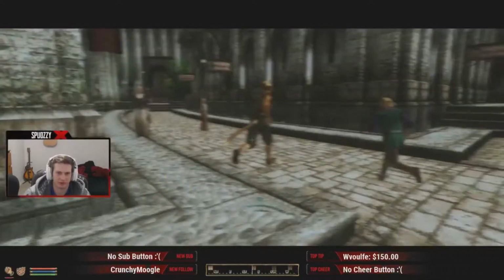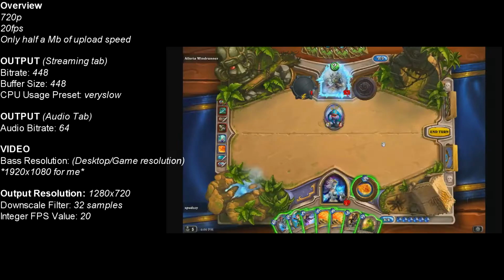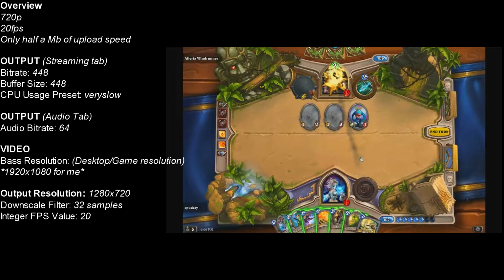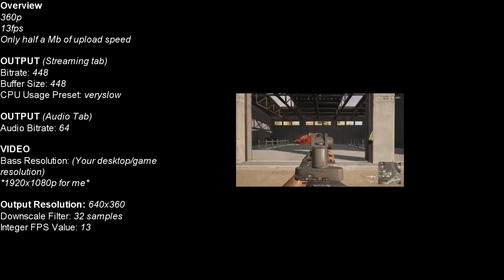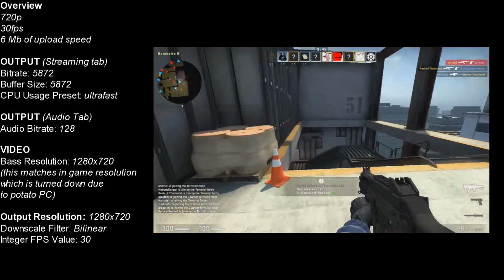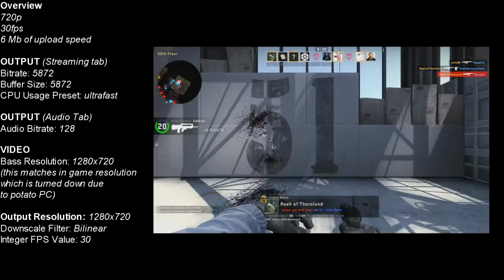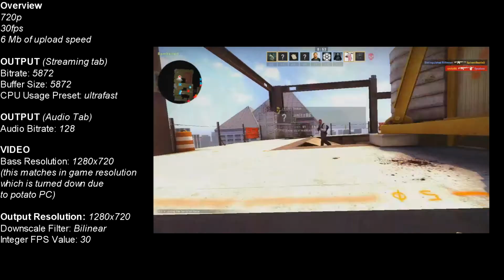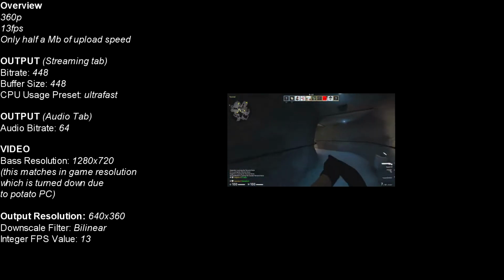How To Stream With A Bad PC and Internet - OBS Guide